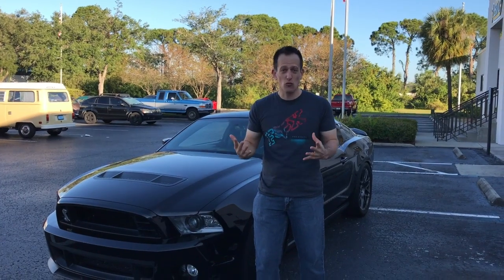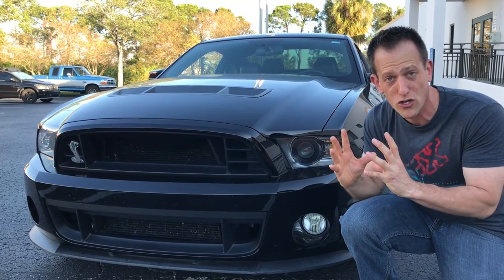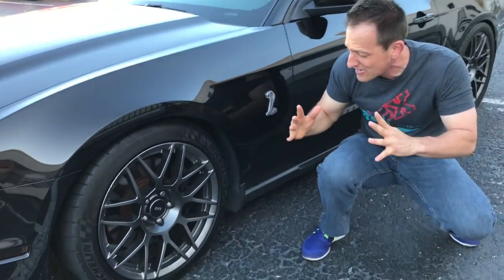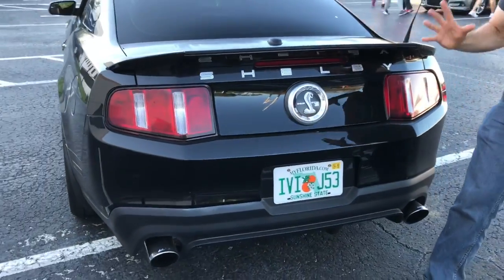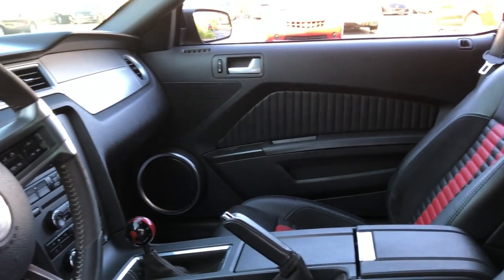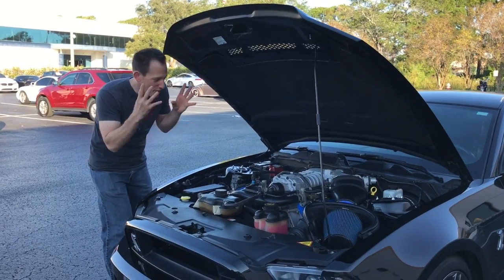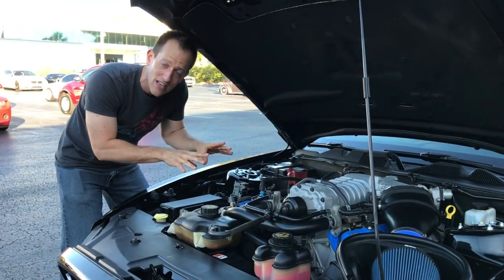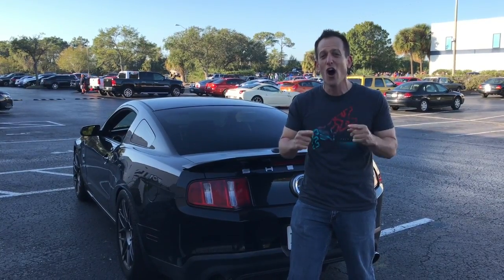2011 Ford Shelby GT 500 Review Is it king of the streets? - Raiti's Rides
Check out this heart pounding Shelby GT500! The sound of this supercharged beast will make the hair on the back of your neck stand up!